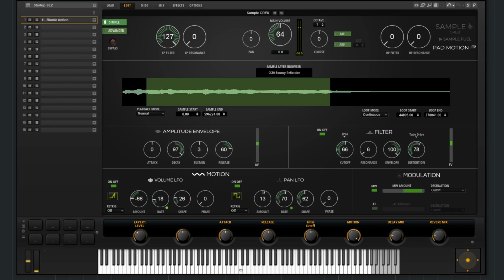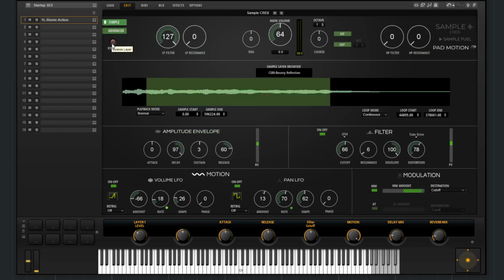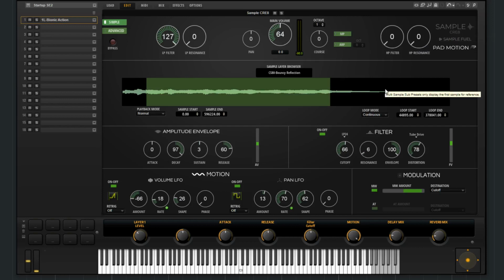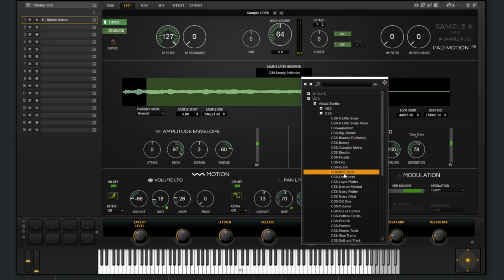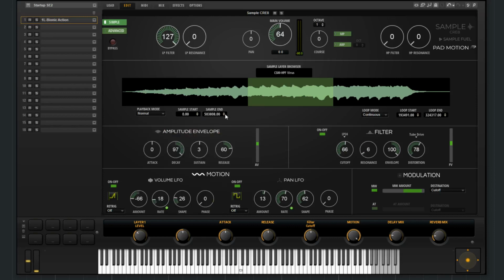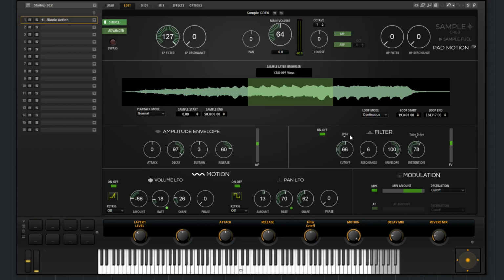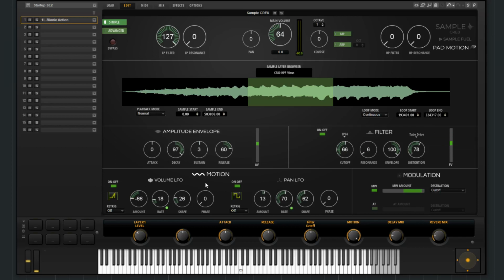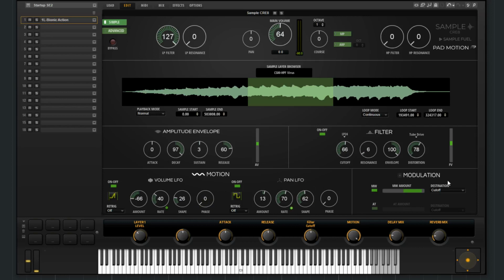Pad Motion 2 0 Sample Simple Page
In this video, we briefly go over the new Simple Page for the Sample Layer in Pad Motion 2.0